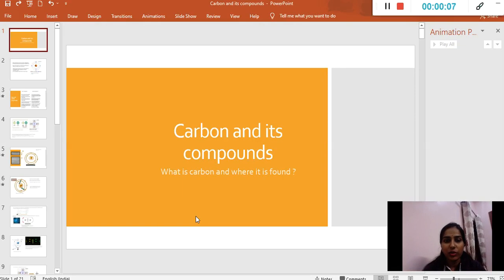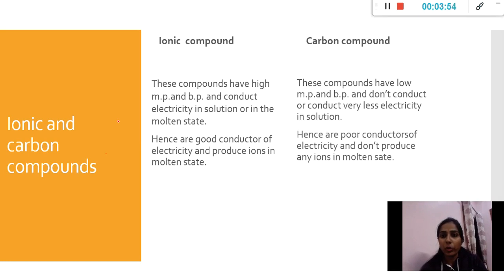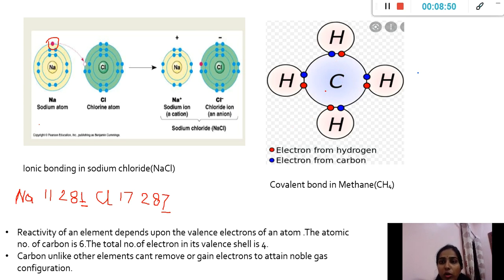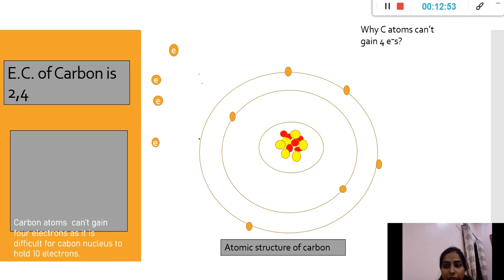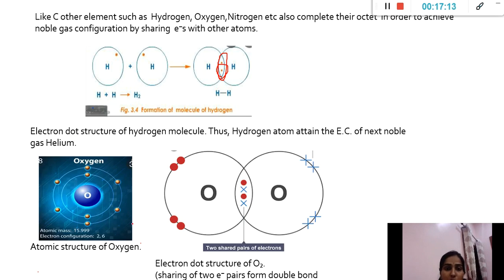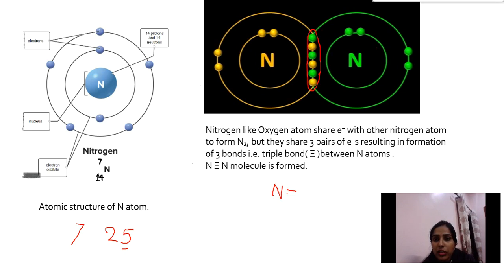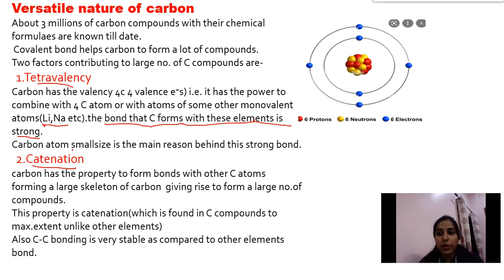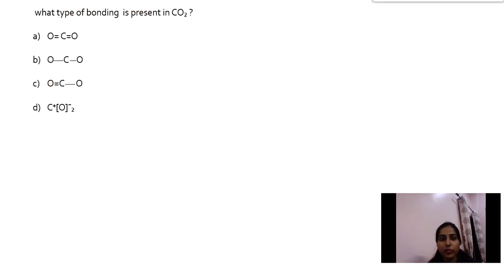Carbon and It's compounds| science | class 10 Term 2 | part 1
This video is about the chapter Carbon and its compounds Class 10 Science Term 1

 The topic covered in this video include:
1. Significance of carbon
2. where it is found
3.Bonding in carbon compounds
4. why carbon cant remove or gain electrons
5. Covalent Bonding in Carbon compounds
6. Covalent Bonding in some other compounds like H₂ ,O₂ etc
7.Versatile nature of Carbon